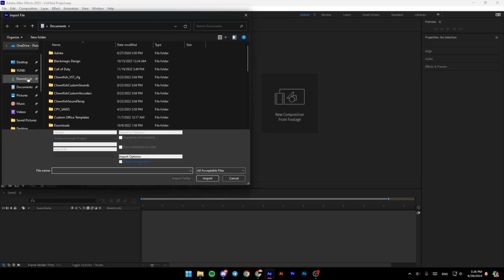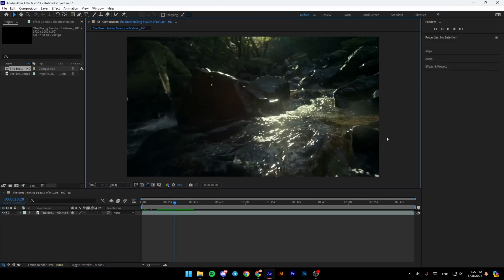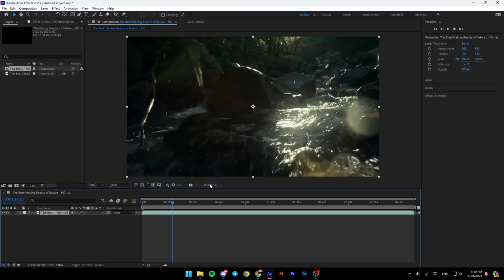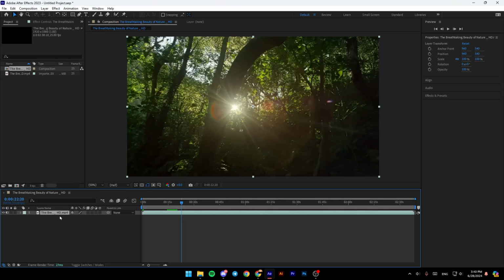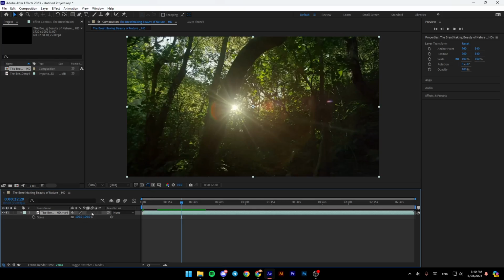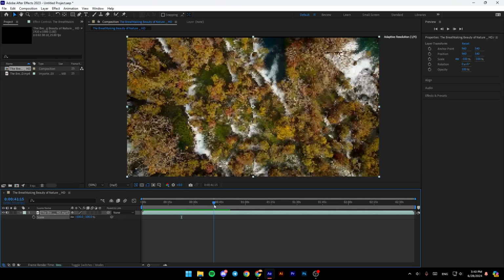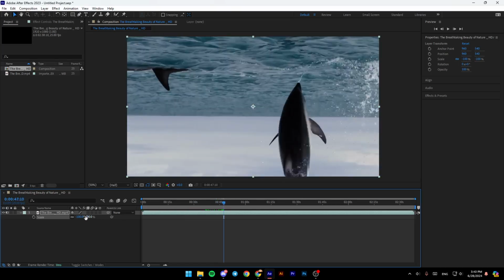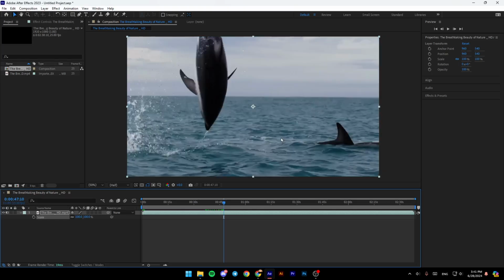How To Flip Video In Adobe After Effects Tutorial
Today we talk about flip video in adobe after effects,motion graphics,after effects animation,after effects tutorials